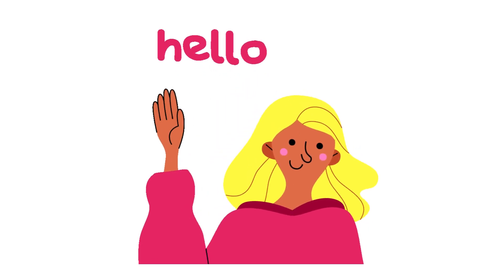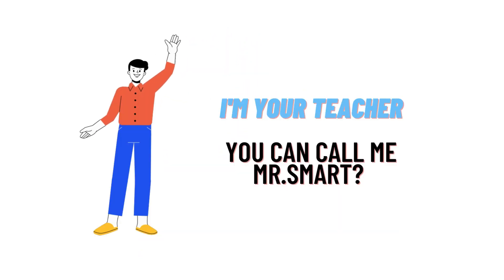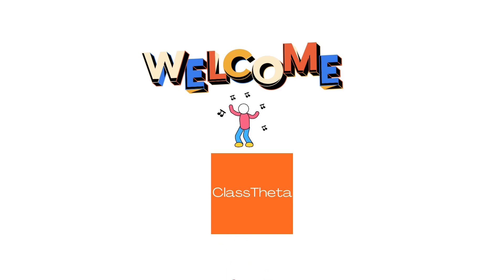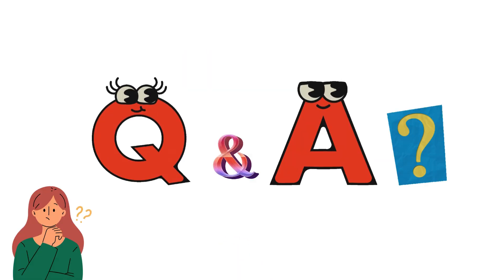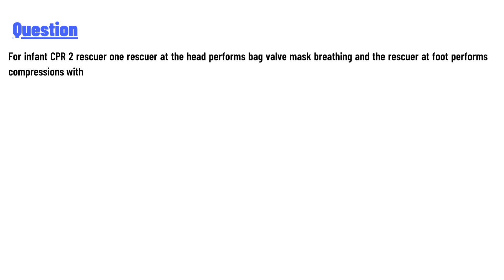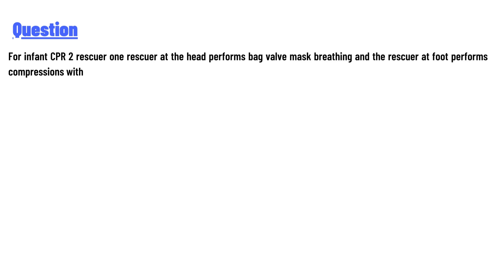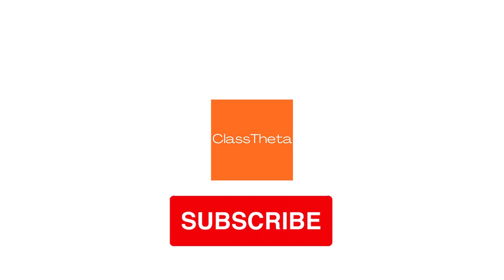For infant CPR 2 rescuer one rescuer at the head performs bag valve mask breathing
For infant CPR 2 rescuer one rescuer at the head performs bag valve mask breathing and the rescuer at foot performs compressions with